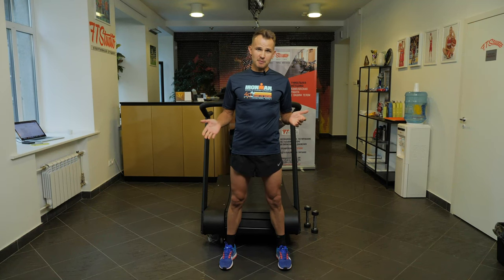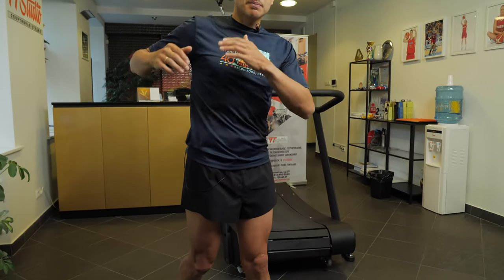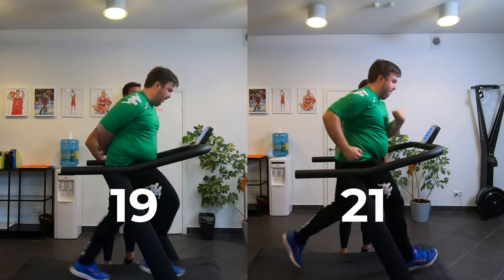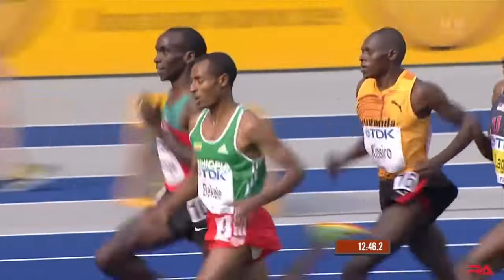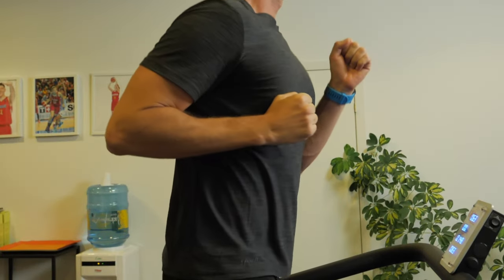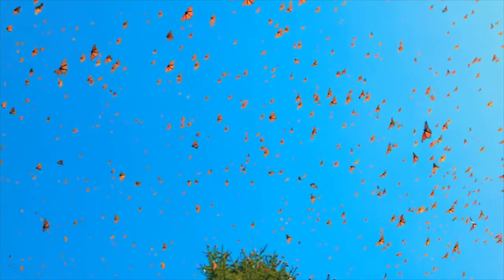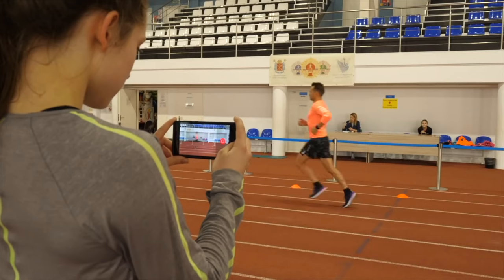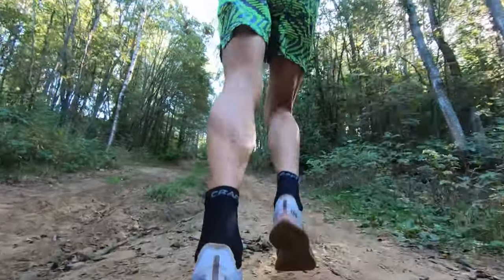Arm swing can make you faster! Proper arm and hand movement in running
When you run, your arms help you to keep balance, as well as pace and tempo. Your arm action is what makes all the difference between running economically and wasting energy. Think about this: driving at one hundred kilometers per hour with rolled-down windows increases a vehicle’s fuel consumption by as much as twenty per cent. And your arm swing affects your running efficiency even more dramatically.

0:00 Intro
0:49 Arms swing
1:59 With and without arms
4:43 Proper arm swing
7:33 Practice